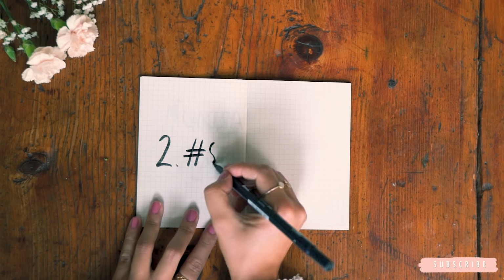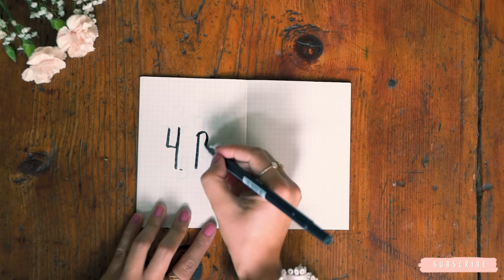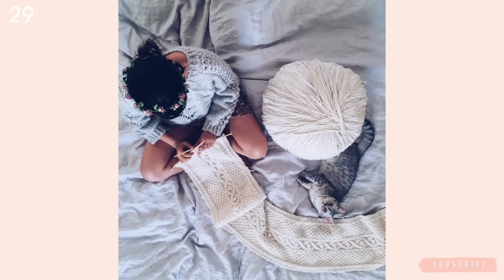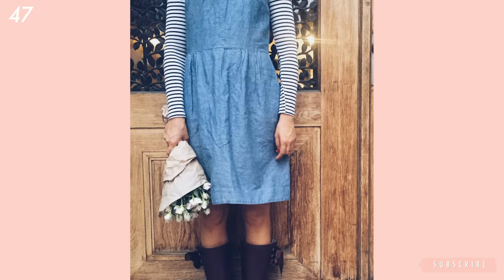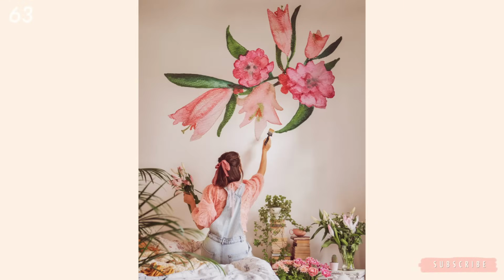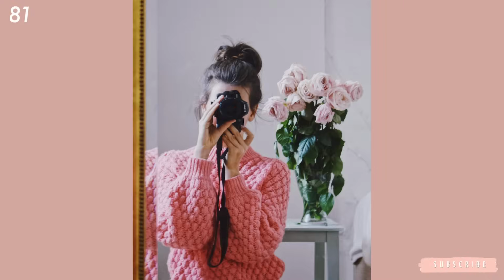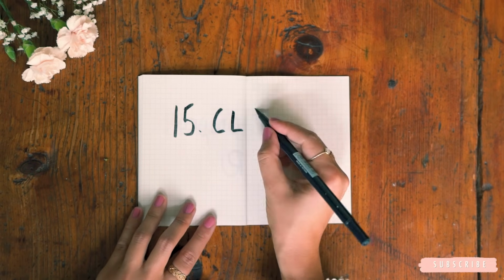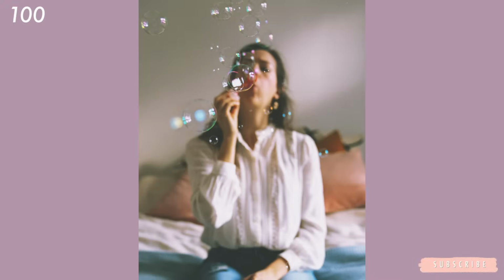100 SELF PORTRAIT IDEAS AT HOME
100 SELF PORTRAIT IDEAS AT HOME
In this video I'm sharing 100 self portrait ideas that you can do at home, all by yourself, with things that you most likely already have :)

I love to take photos outdoors, but since that's not always an option, it's great to be able  to take some stunning photos at home and really challenge yourself creatively and see what you can get out of the space around you.

It's all about using what you already have, and viewing your surroudnings through the eyes of a lens and look for ways how you could transform an ordinary corner of your home into an urban jungle, or wait for that perfect ray of light to hit the floor for some instant magic.

I hope you found these ideas inspiring or got excited about trying out some self portraits at home!

Xx Kika

TRIPOD (a must for taking self portraits :))
JOBY TRIPOD (smaller)
PHONE TRIPOD AND SELFIE STICK